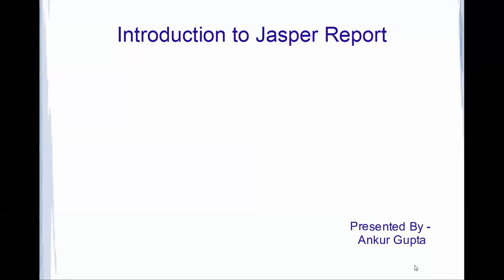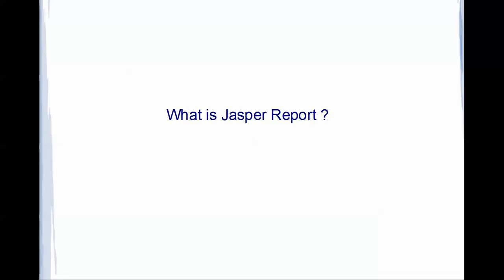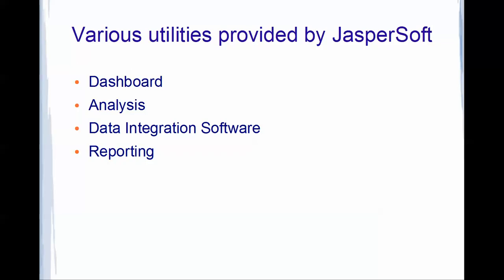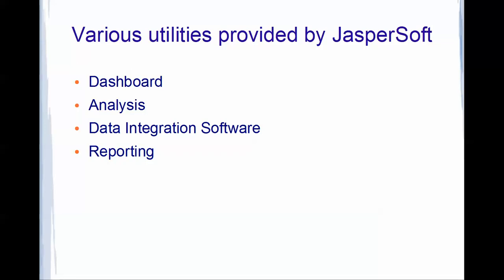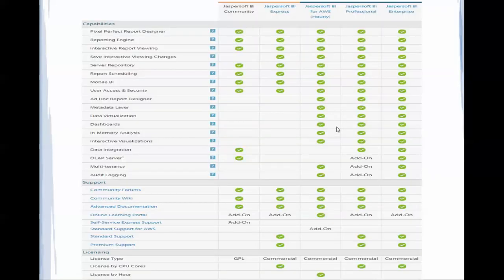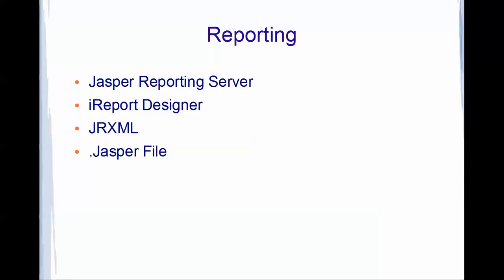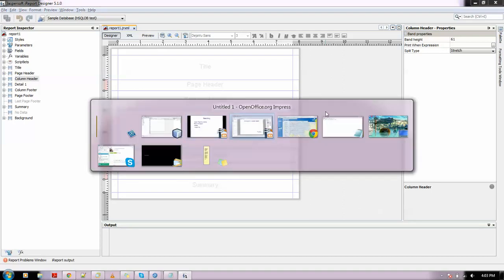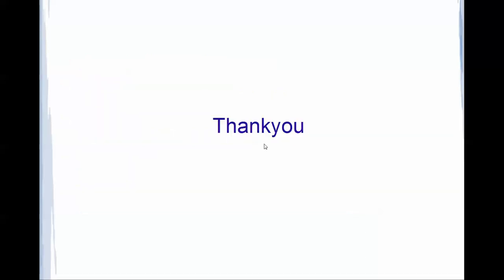Introduction to Jasper Reports and JasperSoft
This video provides introduction to JasperSoft's various products and focusing onto Jasper Reporting

To learn more about navigate to-